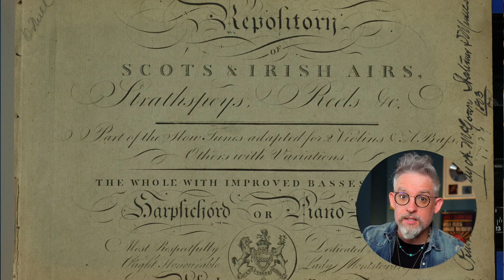The 3 Sea Captains - A Full Lesson for Irish Mandolin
00:00 Intro
00:37 Background & Tune Origin
01:40 Tune format
02:17 Master & Commander Mode (The Complex Version!)
04:57 Chords & Double Stops
07:02 THAT Crazy Fast Bit Explained
09:04 Simple Ornamentation
10:28 Hold On!!
11:08 Backing Tracks